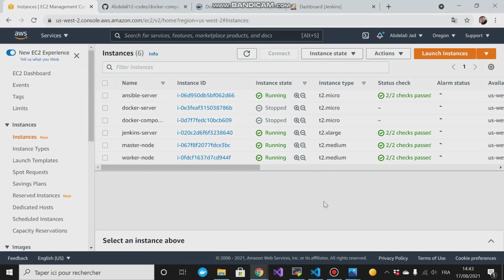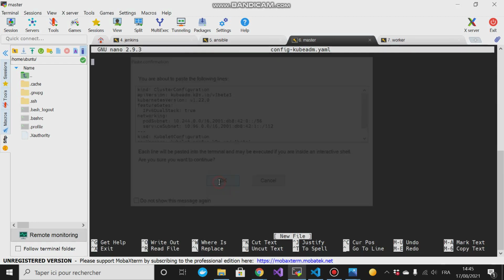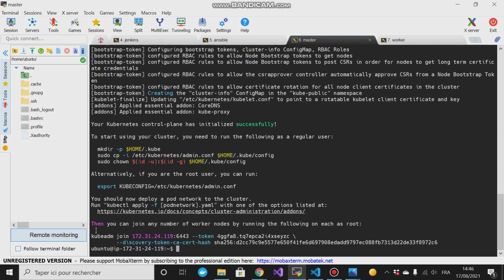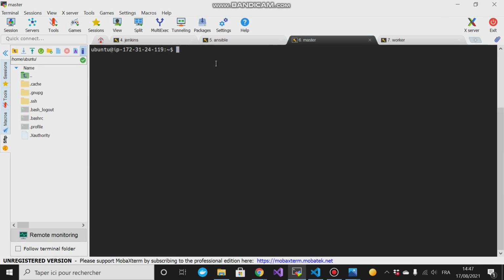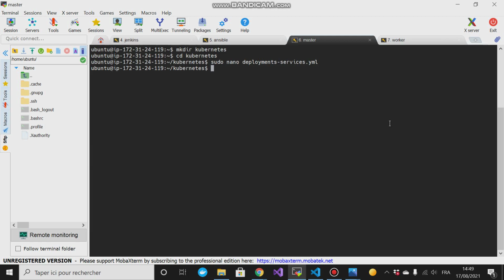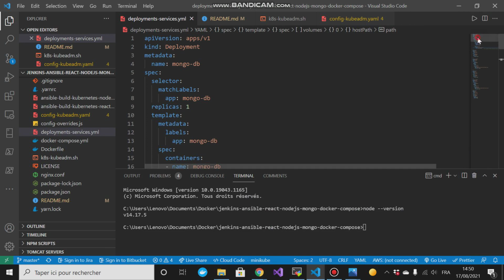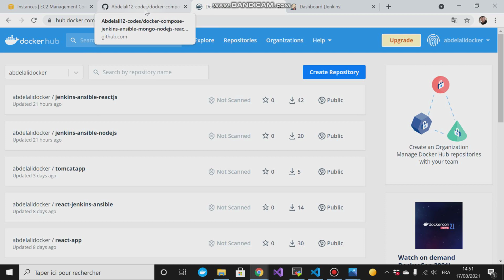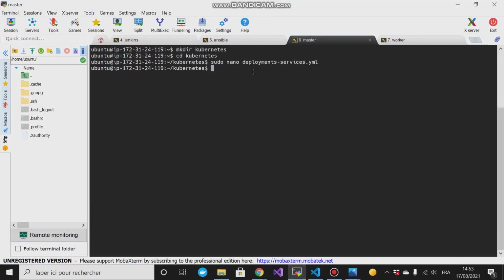Create MERN CI/CD Pipline using Jenkins, Ansible, Docker, Dockerhub and Kubernetes( Part 10)